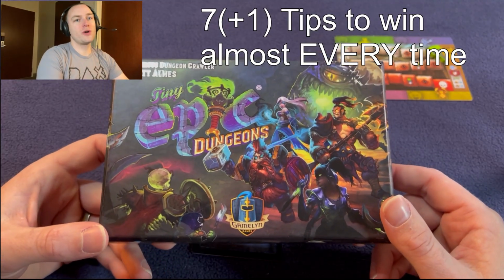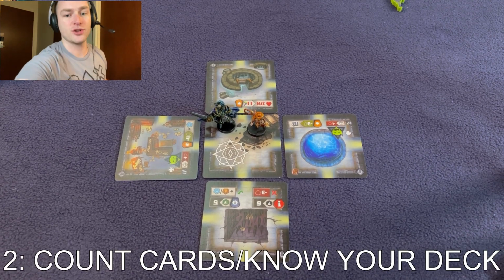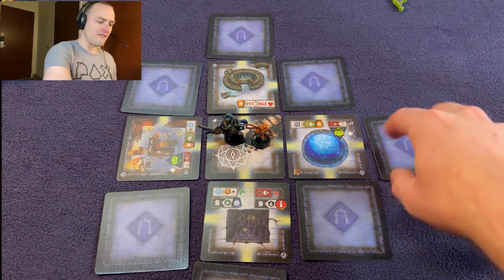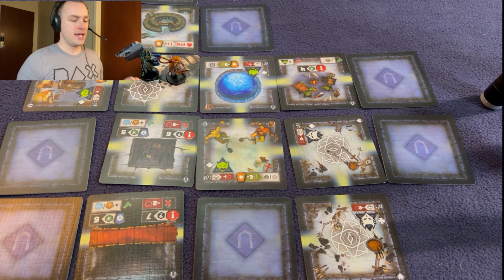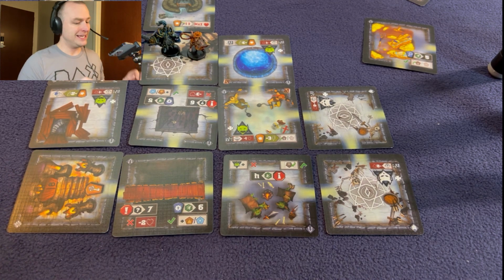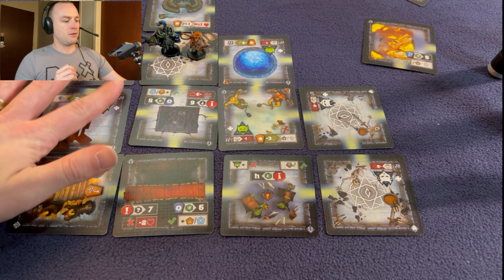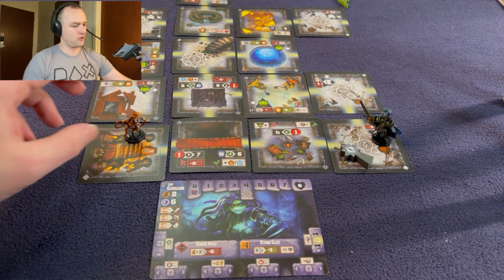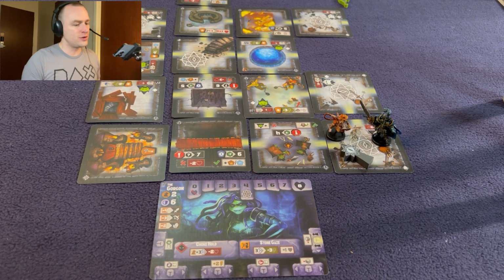Tiny Epic Dungeon - Ulitmate Guide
Tips and Tricks to win every time (almost) in tiny epic dungeon
I have not yet lost while using these strategies.
Let me know if there are any that I missed that you use

Tiny Epic Dungeons

Time Stamp:
0:00 Intro
0:55 1:Explore - Free Action
2:17 2: Count Cards/Know Your Deck
2:58 3: BUILD the Dungeon
7:42 4: Ignore Traps
9:34 5: Ignore Room Abilities
11:04 6: Explore Every Turn (almost)
13:55 Boss 1: Go in and Attack then Taunt
15:49 Boss 2: Open Door and Run Away
17:29 Bonus: Save Potions for the Boss
18:58 Outro